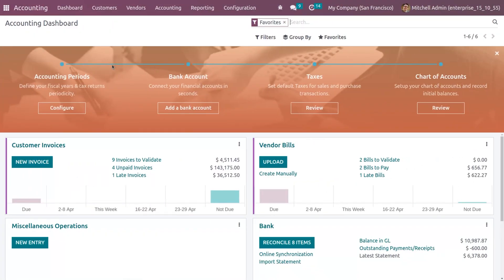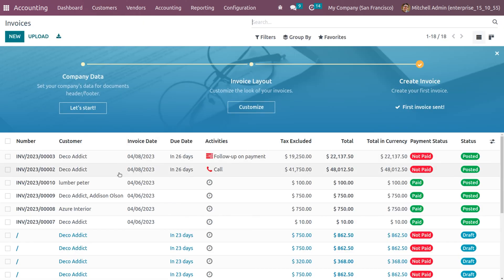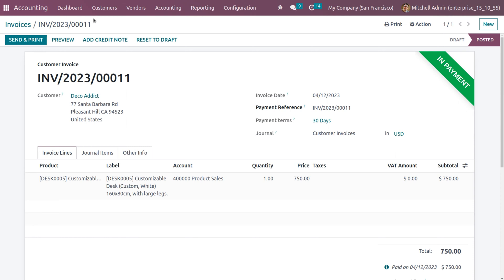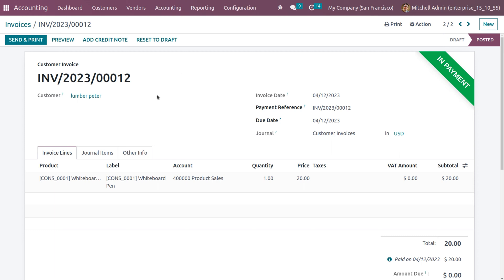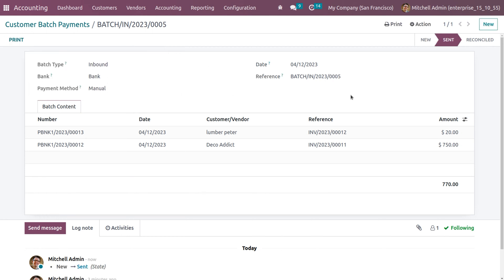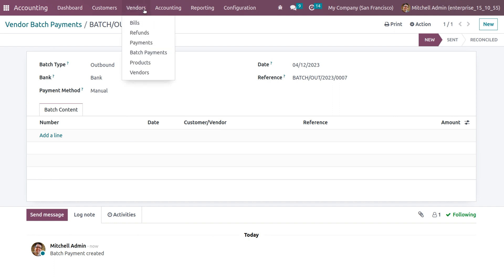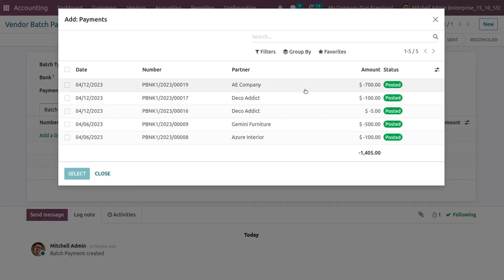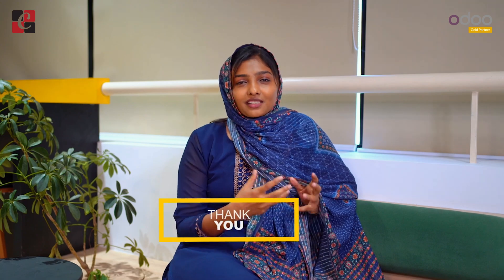Batch Payment in Odoo 16 Accounting | How to Group Payments Into a Single Batch in Odoo 16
For any accountant, an important task is to match the batch payment with the bank statement. As different payment methods are used for making the batch payment the accounts wing has to take extra effort to coordinate different payment methods and link payment with the bank statement.

With Odoo support, a user can easily reconcile multiple payments with bank statements. In short, with the Odoo batch payment mechanism, a user can process a group of transactions together.

This will help to complete the processing of multiple bank transactions in a single step. We can also call batch payment a process of aggregating the bank statements of all the payments made.

This also helps to enter a batch of payments as a single entry in the bank records making it helpful for generating reports. The first options are the customer batch payment. This is called inbound batch type.

The second one is vendor bill batch payment. It is called outbound batch type. Inbound batch type helps us to batch multiple numbers of customer payments.

At the same time, the outbound batch payment type helps to make groups of vendor payments. This feature helps us to easily reconcile the batches with our bank statements.